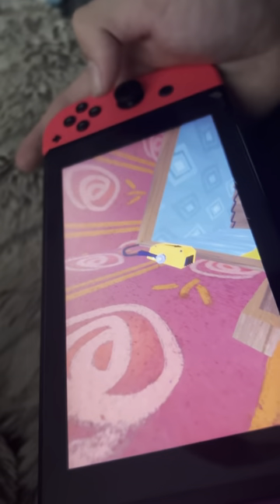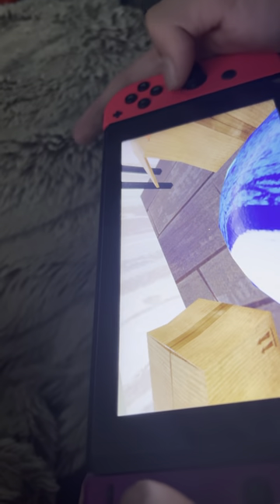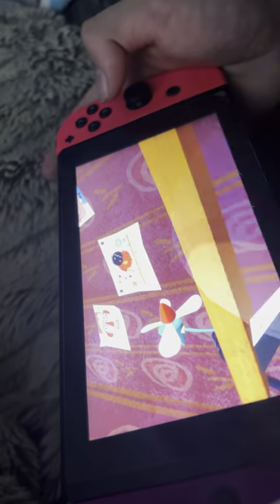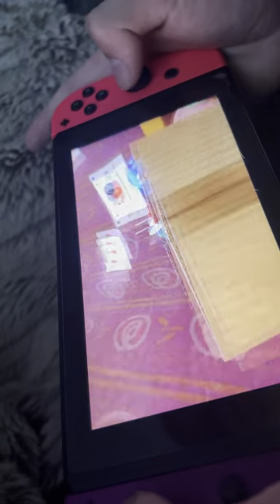How to do act one completely artificially in 4min! you need to turn rotate lock on￼